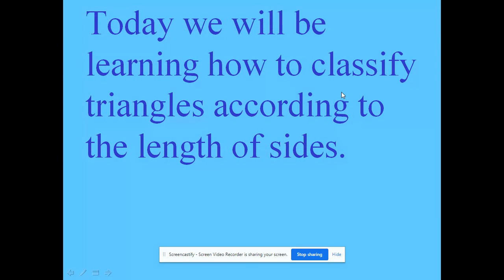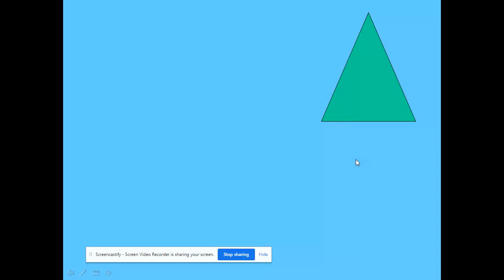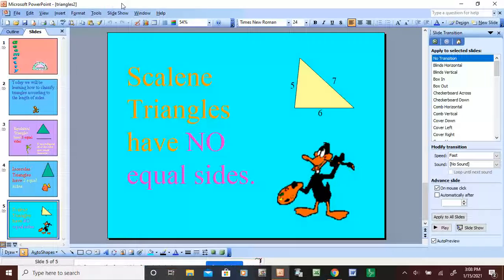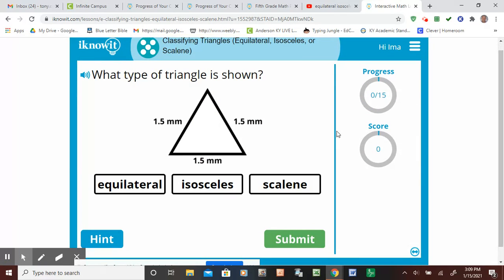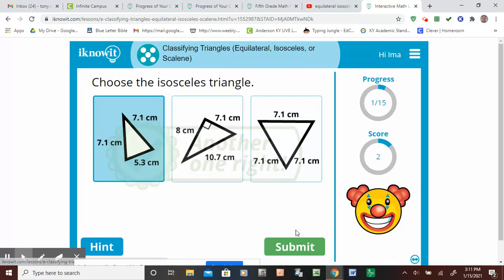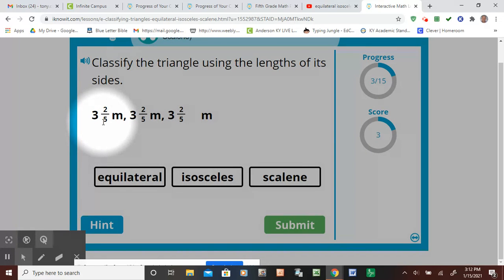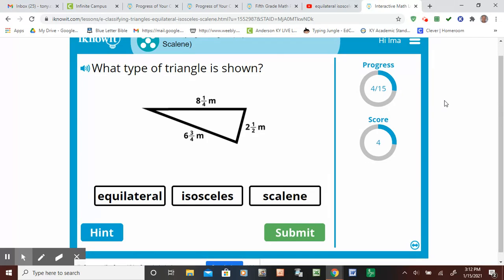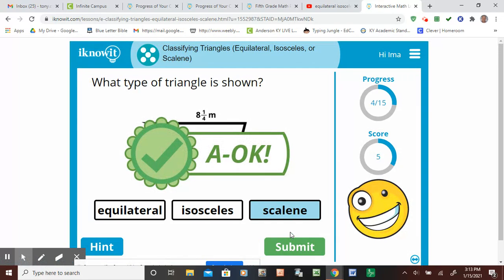Classifying Triangles 1- Equilateral, Isosceles, and Scalene: Jan 15, 2021 3:14 PM